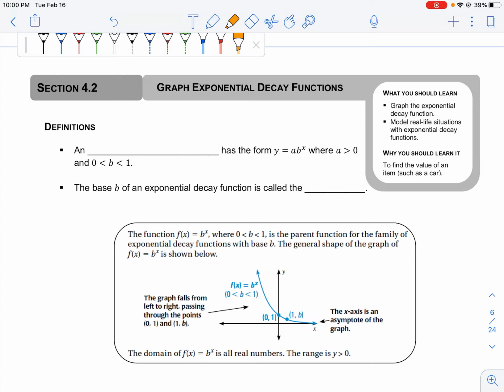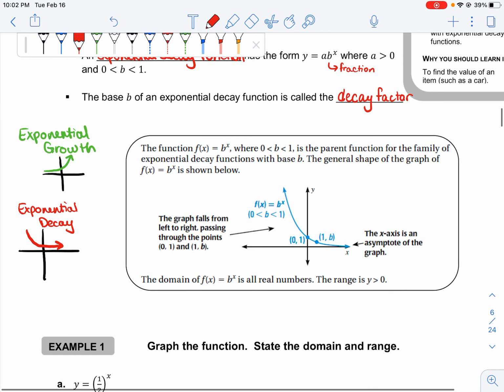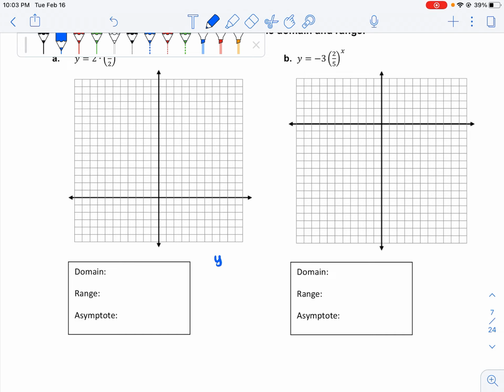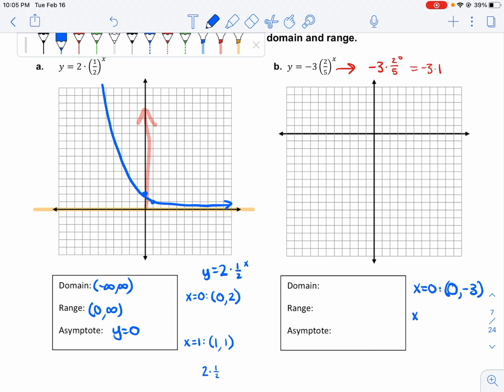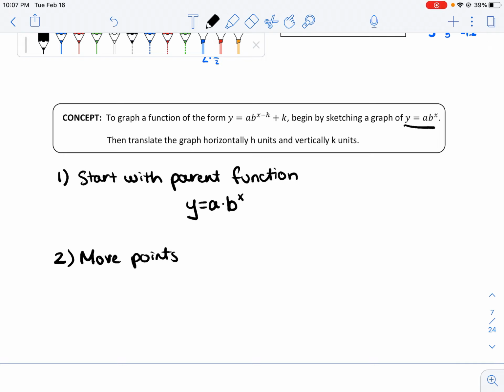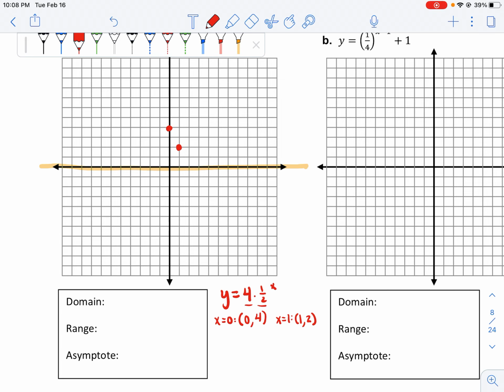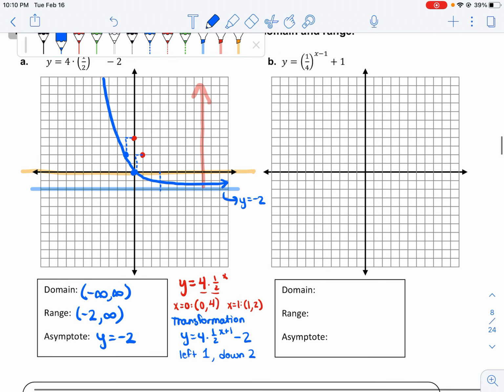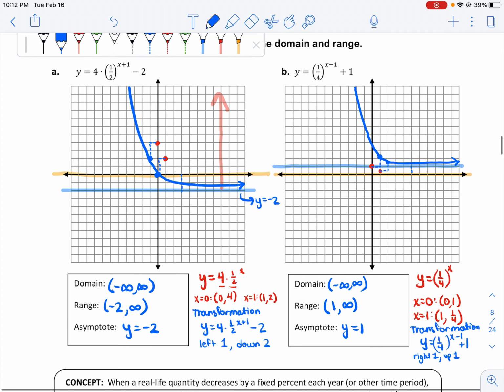Ch. 4.2 - Notes (part 1)